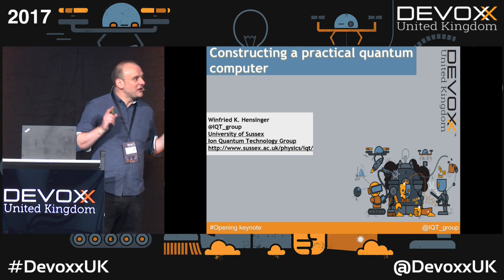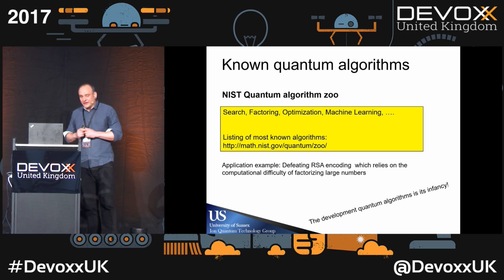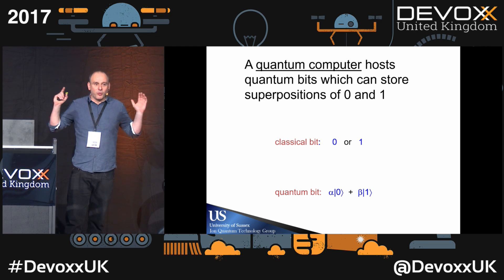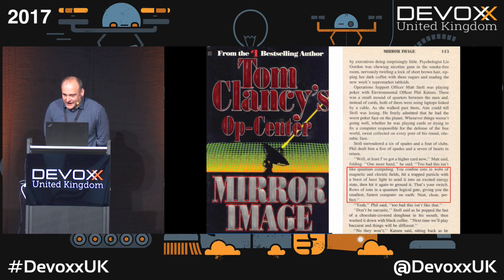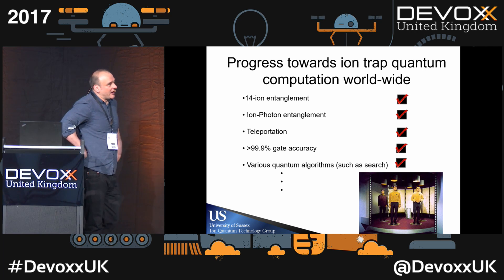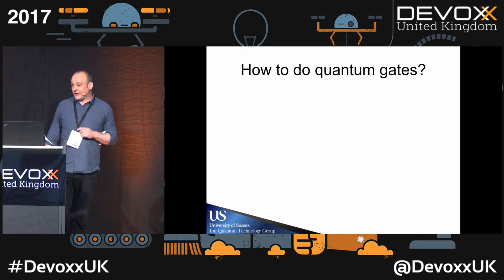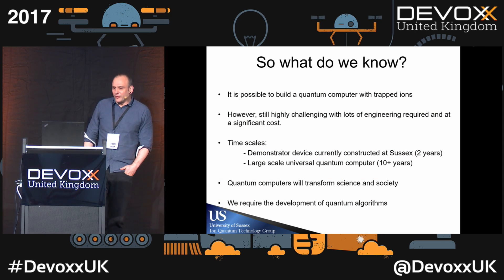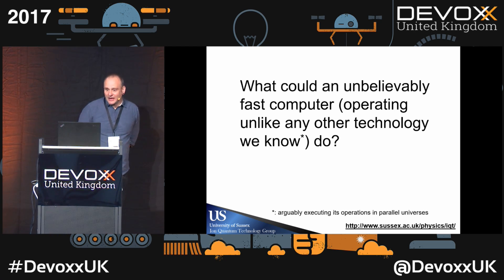Constructing a practical quantum computer by Winfried K. Hensinger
Computers built with quantum technology (a quantum computer) may fundamentally change what a computer may be able to accomplish. Many problems are so complicated that even the fastest supercomputer would currently take millions of years to provide an answer. Optimising financial transactions, machine learning, creating new medicines, understand protein folding and breaking codes are just some of the problems where the existence of a quantum computer could change everything.

The challenge to build a universal quantum computers has been described as difficult as manned space travel to Mars. By inventing a new method where voltages are applied to a quantum computer microchip, Professor Winfried Hensinger and his team at the University of Sussex have managed to remove one of the biggest barriers traditionally faced to build a large-scale quantum computer – having to precisely align billions of lasers to carry out quantum gate operations,. More recently, his group unveiled the first industrial blueprint on how to build a large-scale quantum computer.

Prof Hensinger will explain both challenges and opportunities in developing practical quantum computers.

Prof Winfried Hensinger obtained his PhD at the University of Queensland in the field of nonlinear quantum dynamics with ultracold atoms. During his PhD, he spent an extended period at NIST in Gaithersburg, USA in the group of Nobel laureate William Phillips. He then spent three years as a FOCUS Research Fellow at the University of Michigan developing ways to scale ion trap quantum computing. In 2005, he moved to the University of Sussex, where he is now Professor of Quantum Technologies. Hensinger heads the Sussex Ion Quantum Technology Group and he is the director of the Sussex Centre for Quantum Technologies. Hensinger’s group works on constructing a practical trapped-ion quantum computer as well developing portable quantum sensors.